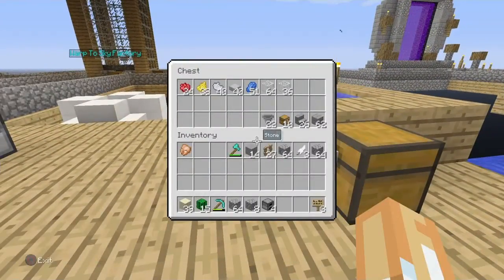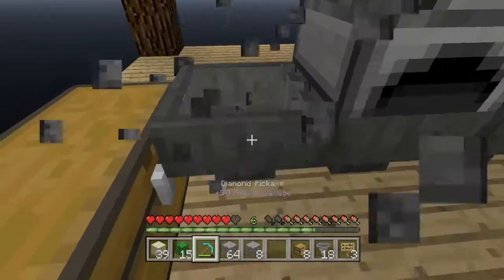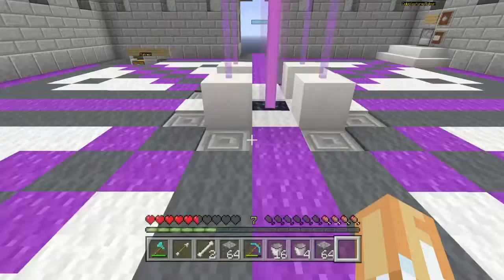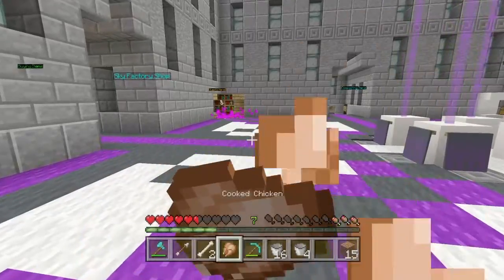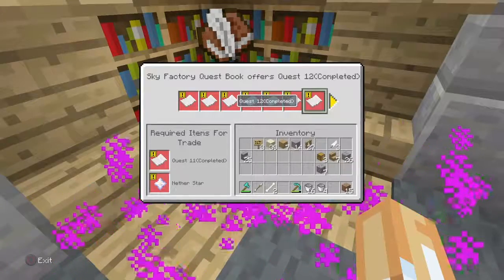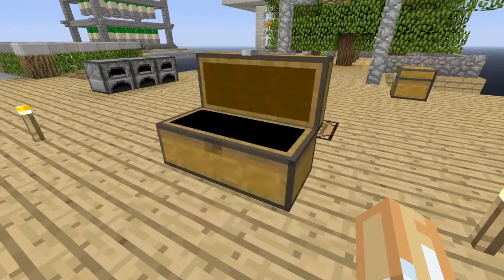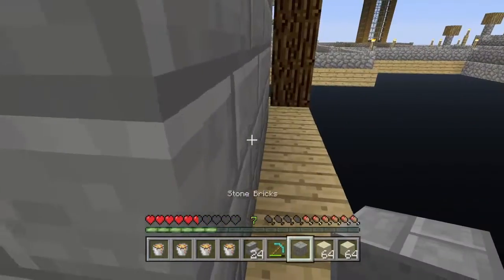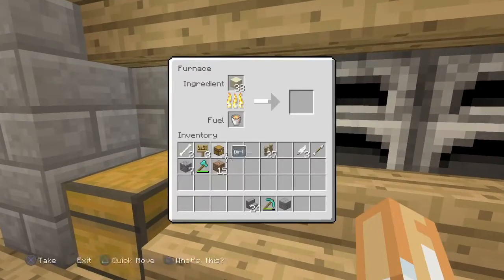SkyFactory Console Lets Play Ep. 11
~ Minecraft Skyblock PS4 ~
~ Astro Storm Gaming ~
In this video we create an auto smelter for good needs, see how i built and work along with me!
Also if you are a new sub please comment or like the video so i know your youtube channel name! Some cool things are coming in the future for you future subs!
Play along with me!

Come Join Us In Our Minecraft Survival World!!!